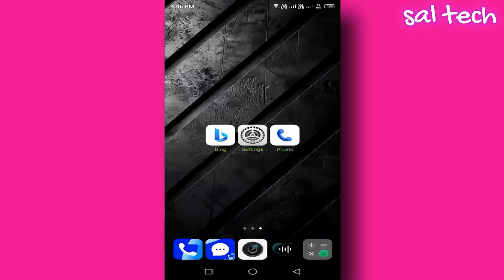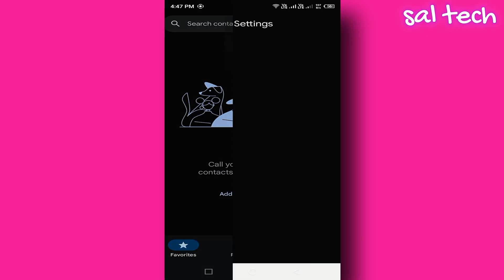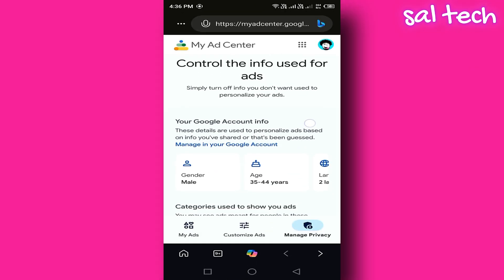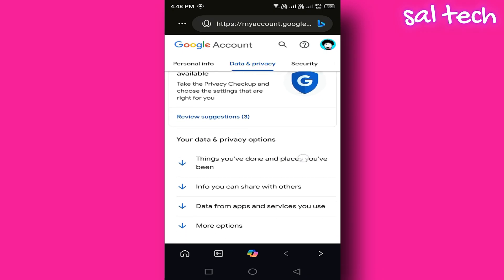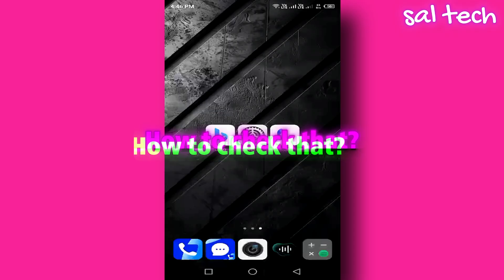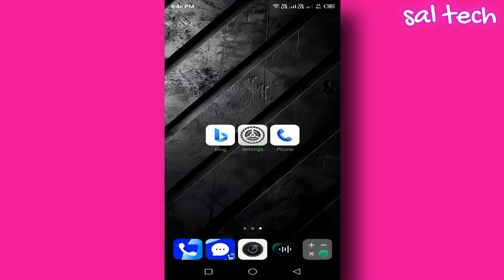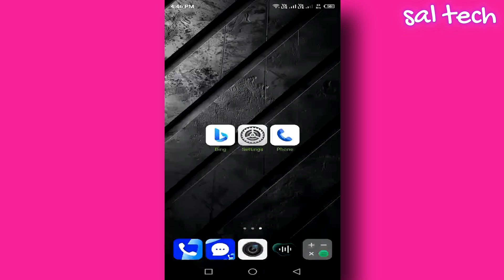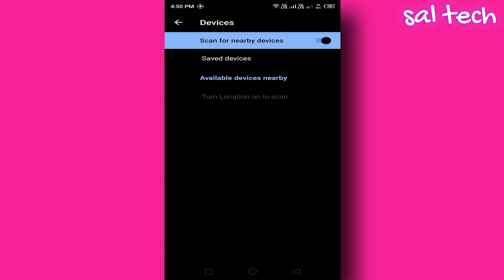Your Phone Is Sharing Your Number with Hackers & Spammers — Stop It Before It’s Too Late! 🔥 [Part 2]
📵 Your Android phone is secretly sharing your number — and it’s putting your privacy and security at serious risk!

In this explosive Part 2, we dig deeper into the hidden settings that are leaking your number to:

    Scammers who flood you with spam calls

    Apps that sell your data for ad targeting

    Hidden Google features that you never approved

🚫 What You’ll Learn:

✔️ Turn off Google’s “Phone Number Sharing” setting
✔️ Stop caller ID from exposing your number
✔️ Block apps from accessing your contacts & messages
✔️ Disable targeted ads and hidden trackers
✔️ See the real settings buried inside Android 12/13/14
✔️ Bonus: Real-world proof from Google’s own policies

💬 COMMENT if you’ve ever received a strange call after installing an app
👍 LIKE if you care about your privacy